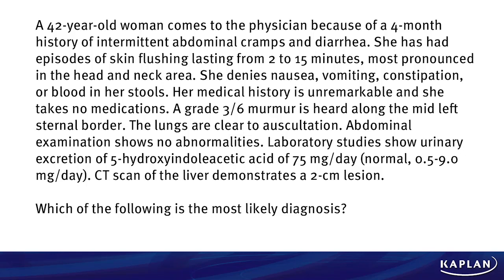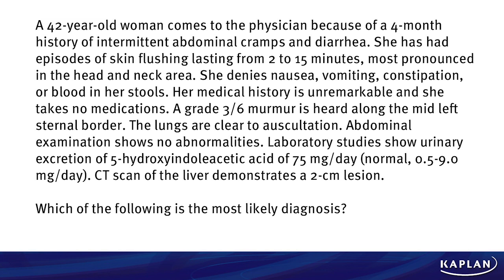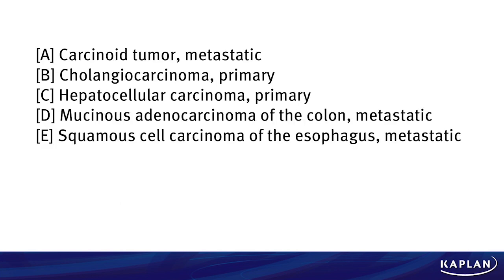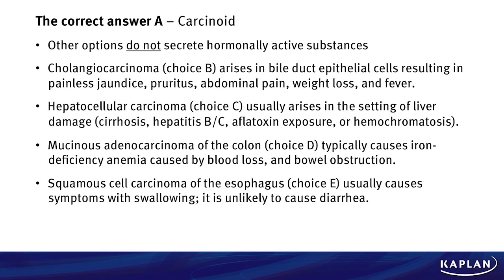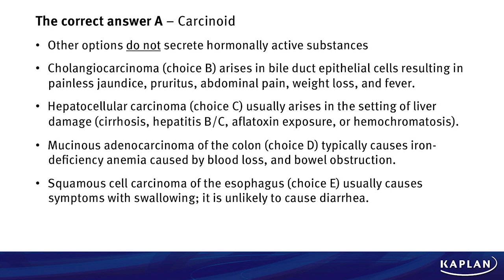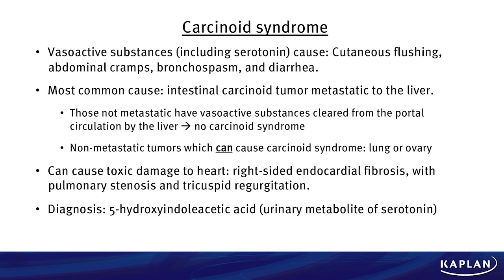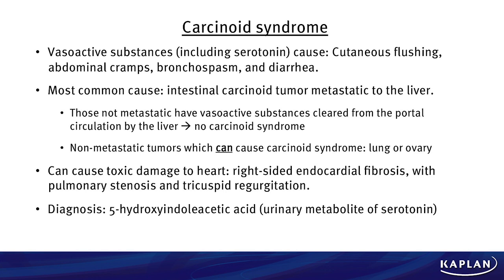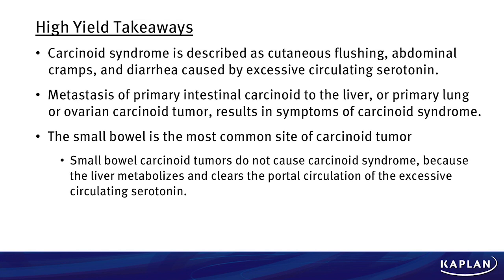Step 2 CK Qblast Episode 10: USMLE® Question Review